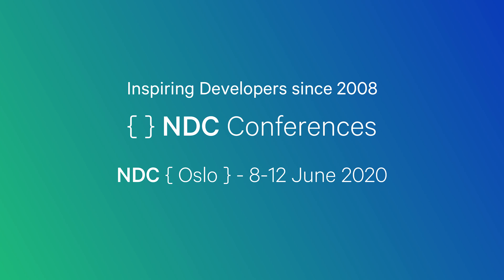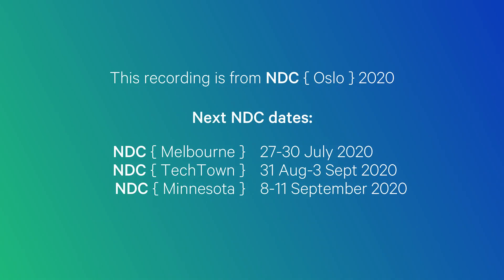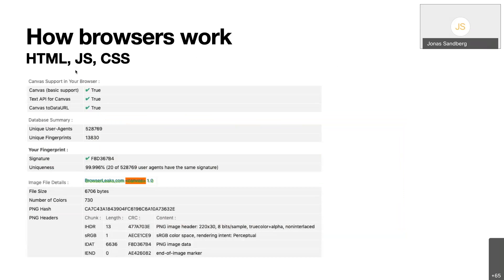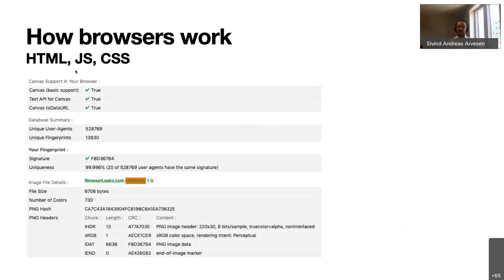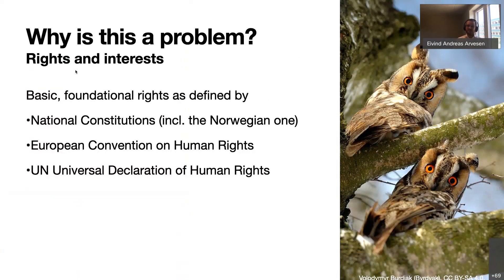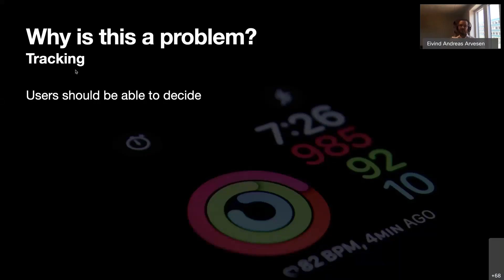Browser Fingerprinting: Stalking With a Personal Touch - Eivind Arvesen - NDC Oslo 2020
Internet users are constantly identified and tracked across the web, for purposes such as targeted advertising, gaining personal data, or analytics. This happens without their knowledge or consent, and only relies on standard Web APIs. While disabling cookies and JavaScript would solve most of these issues, it would also break most modern websites.
This talk will introduce browser fingerprinting, why it is a problem, how fingerprinting is performed, some misuse-cases (as well as use-cases), a few defense mechanisms and attempted solutions.